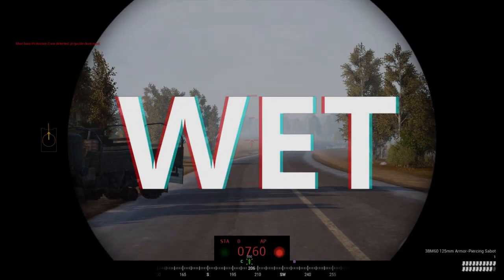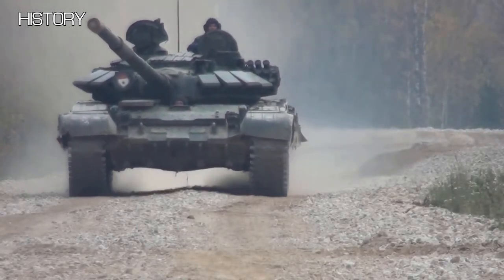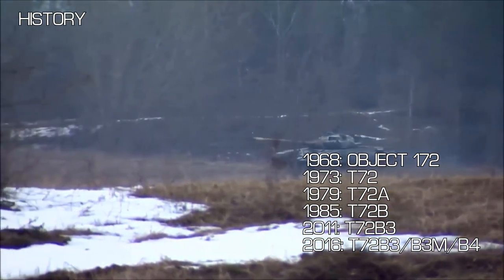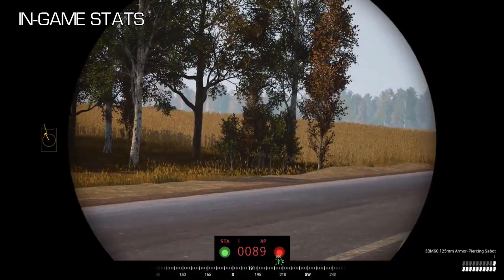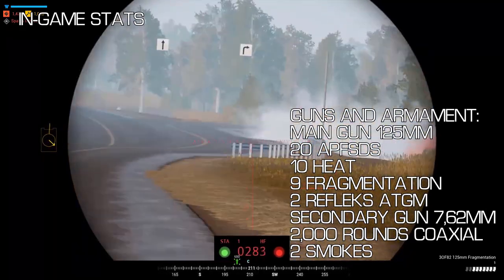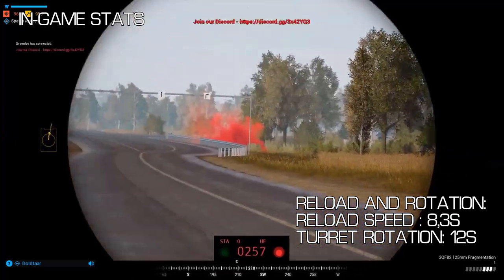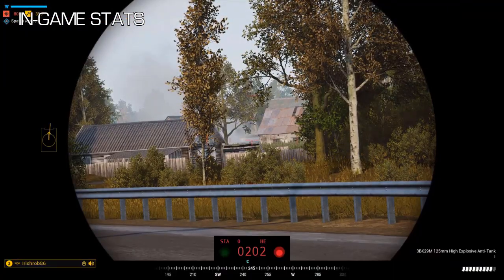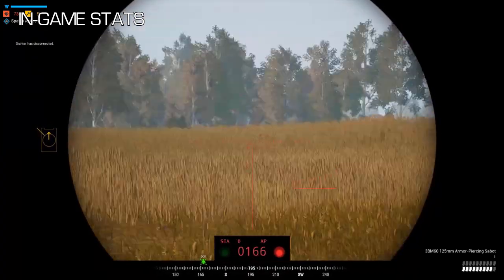The T72B3 - Everything You Need to Know | Armour Brief Episode #1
Today we are starting with a new series called armour briefs!

Let me know what do you think in the comments below!

TimeMarkers:

0:00 - Intro
1:10 - History
3:07 - In-Game Stats
8:46 - Conclusions
10:09 - Outro